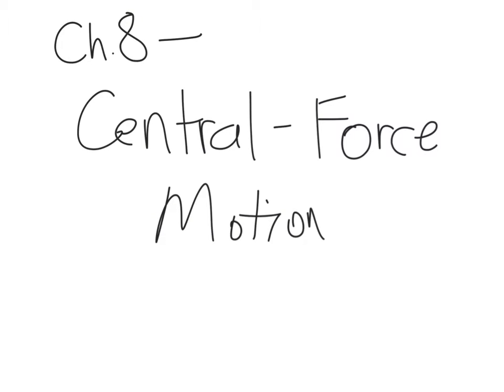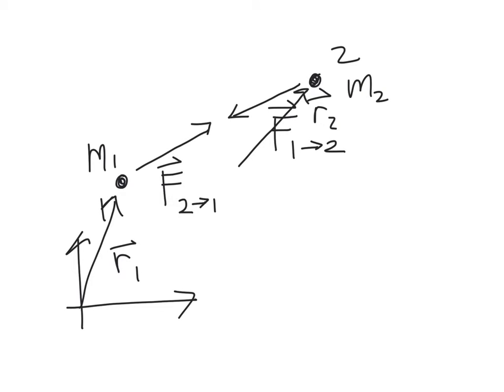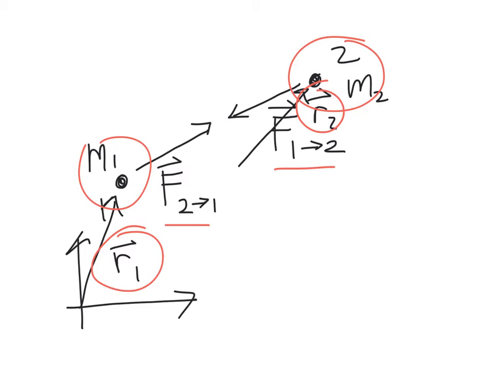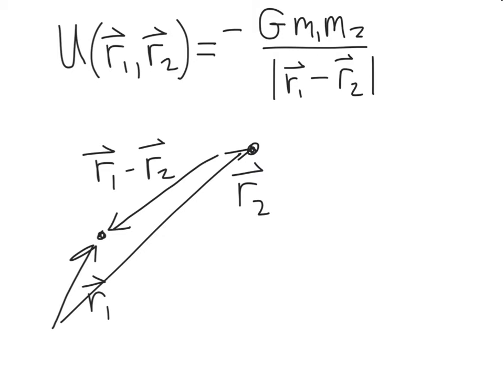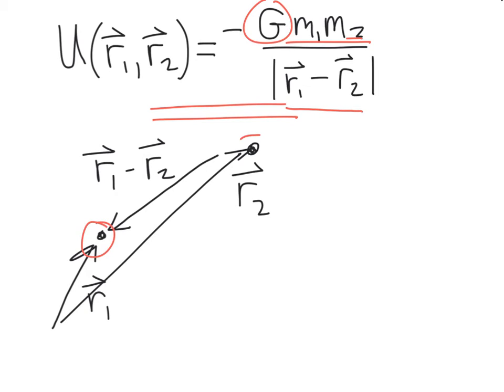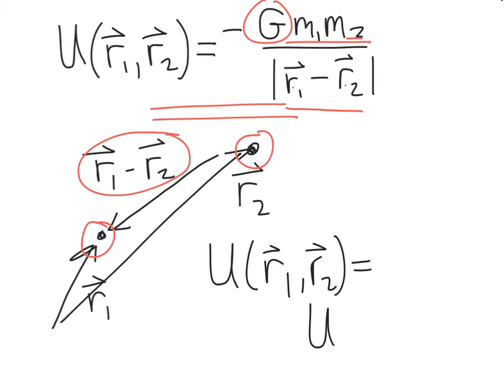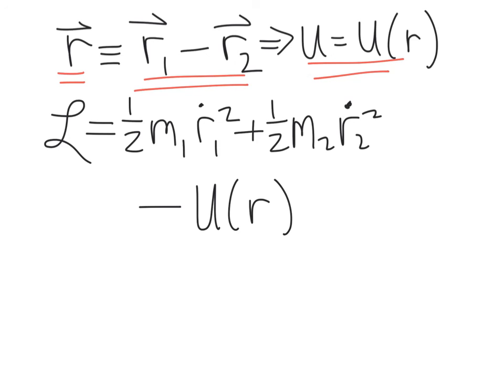Sec. 8.1 - Central-Force Motion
Sec. 8.1 on central-force motion from Taylor's Classical Mechanics.